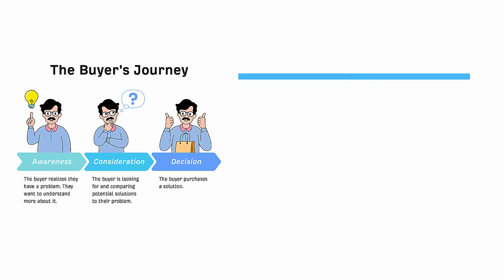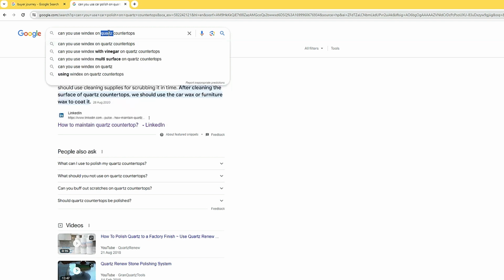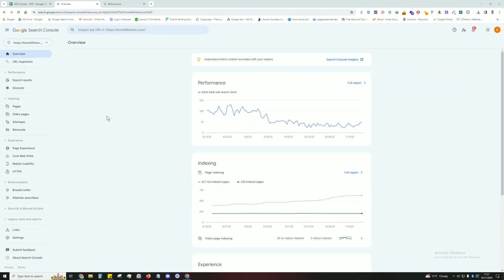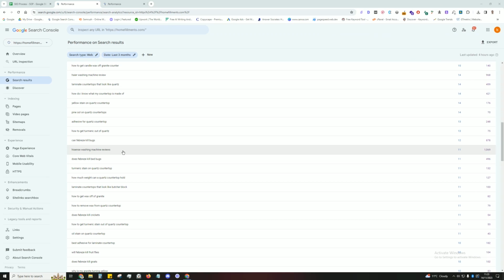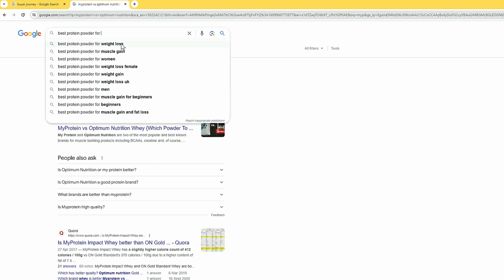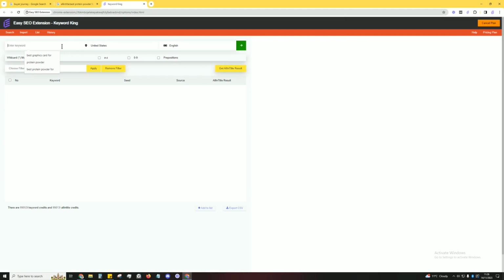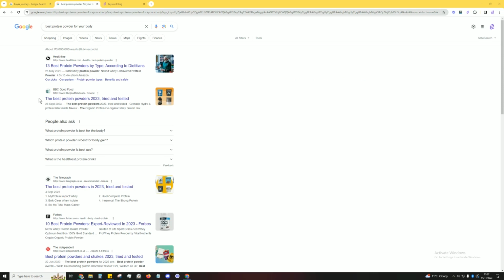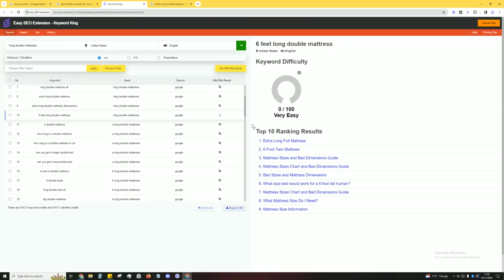7 Keyword Research Techniques (Free & Effective)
In this video, I'll be going over 7 super effective keyword research techniques. All these methods and tips are free and super useful.

0:00 - Intro

1:01 - Technique 1

1:45 - Technique 2

2:40 - Technique 3

4:06 - Technique 4:

4:59 - Technique 5:

5:49 - Technique 6

6:33 - Technique 7